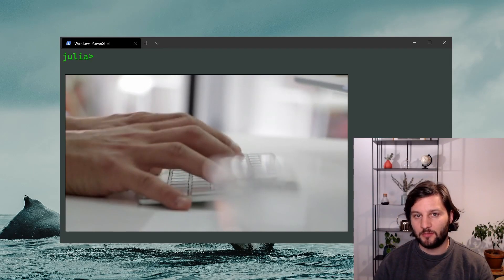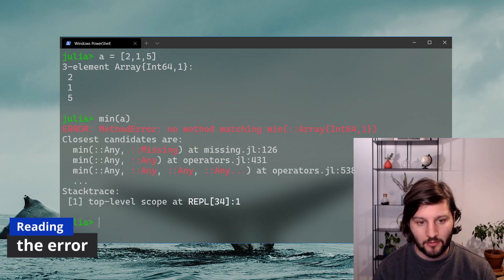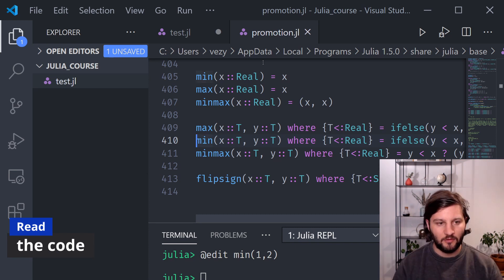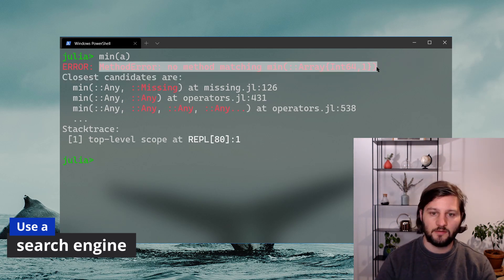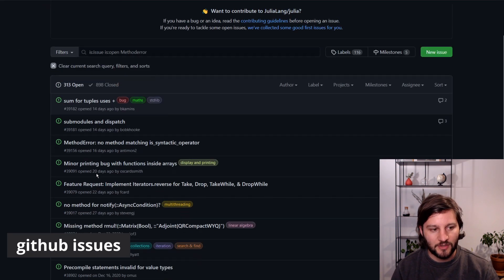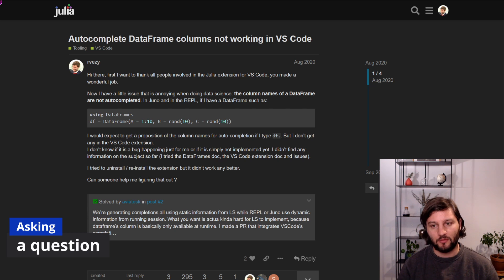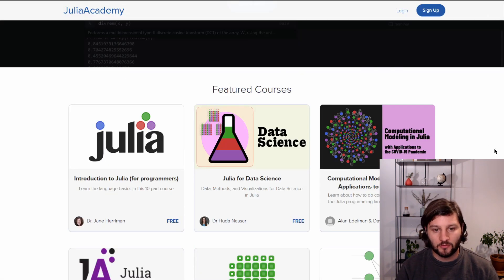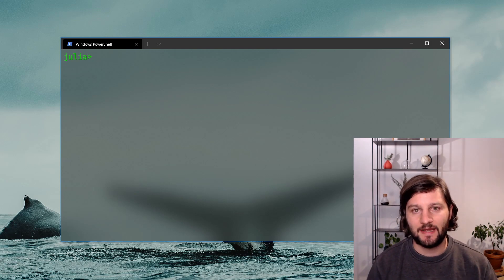Getting help in Julia -Learn Julia 5/n-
Those red words on the REPL are not the end of the world! There are lots of ways to get past this little disappointment. Watch this video and you'll learn how you can make Julia purr again.

I present how to read the error message, how you can find information into the documentation, how you can access the code of the functions you're having trouble with, how to search the internet for answers, and how and where you can ask questions.

If it's your first time asking a question on Discourse, make sure to read this before (suggested by @airpmb on discourse):

Images/Videos:
Image in the vignette by Ales Nesetril.

Wallpaper by Flavio Gasperini on Unsplash.
Stock photo by Startup Stock Photos from Pexels.
Stock videos by cottonbro and Anthony Shkraba from Pexels.